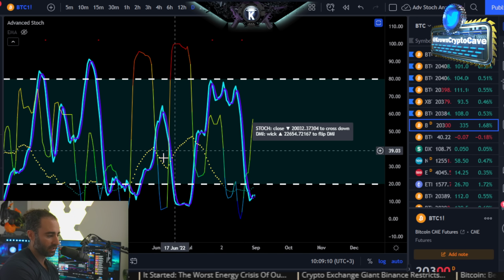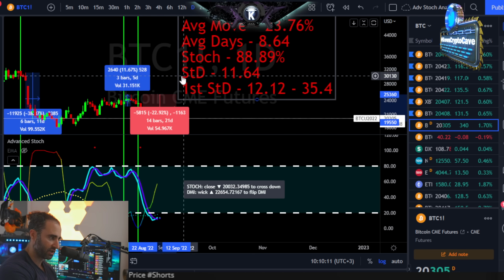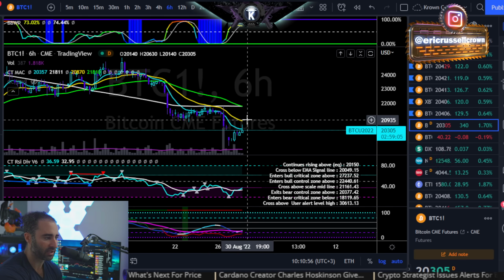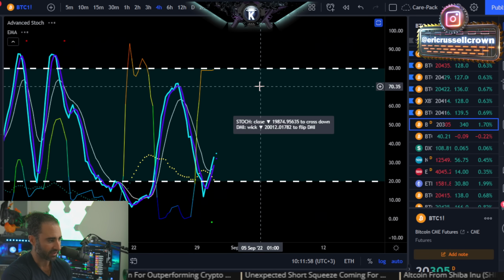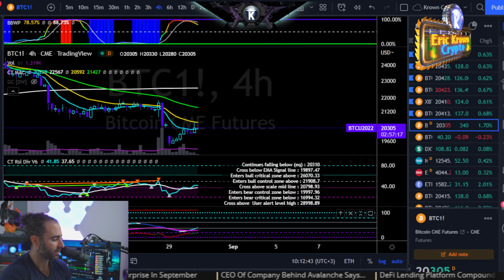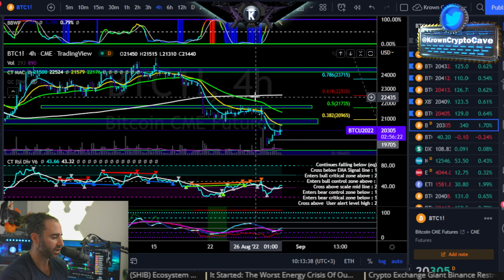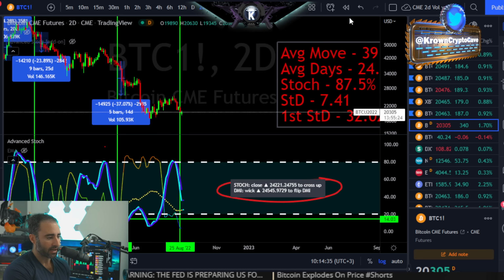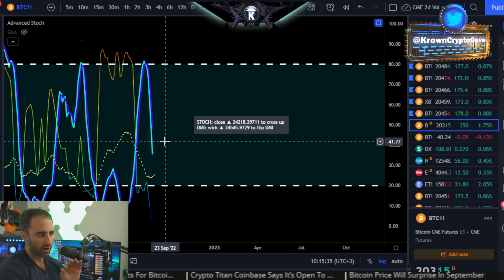Bitcoin Will Trap Price Higher